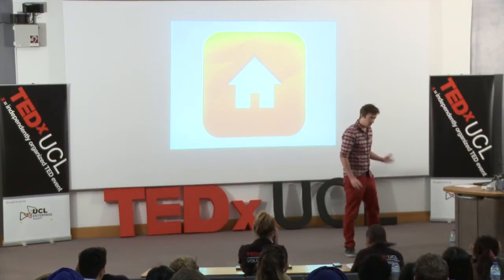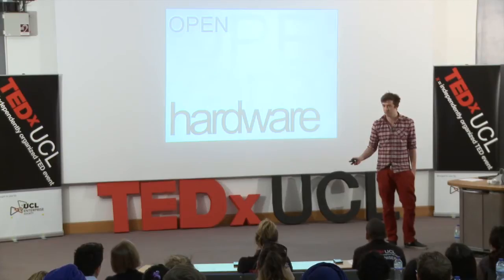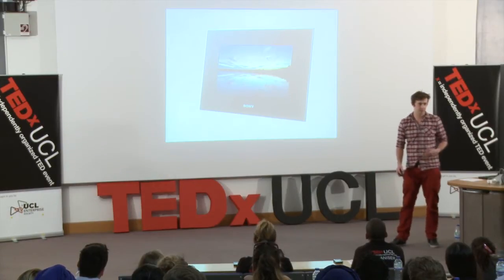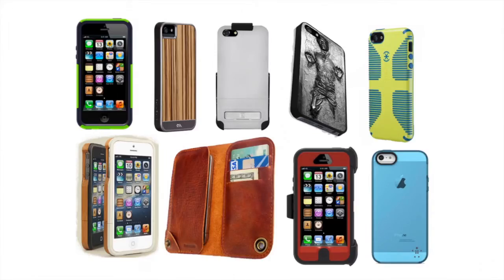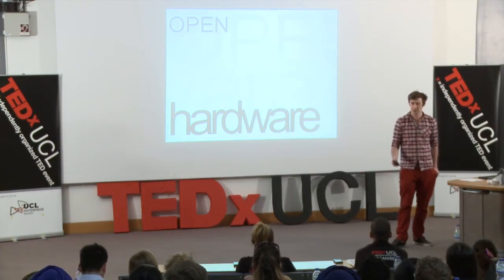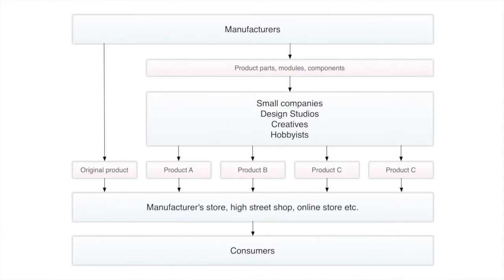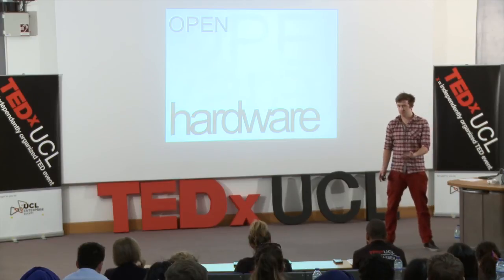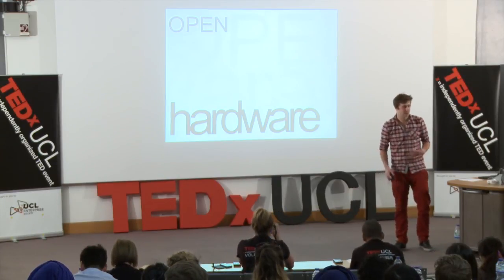Designing Future Homes: Charlie Jackson at TEDxUCL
Our homes are changing. Connected products and advancements in technology are bringing in a new era of adaptive and smart products into our homes. The ramifications of these trends have an important impact on how we will want to design and innovate these new generation of products.

Software has been excellent at letting us personalise devices, but when these current and future trends start really transforming the home will we want the same level of personalisation in our hardware products?

Charlie believes that the UCL community of creatives, makers and thought leaders could benefit from seeing a new way of thinking when it comes to designing for the home.

Charlie is an engineering graduate in product design and manufacture. He has written a paper on the future of home design and has been exploring his own design startup for the last 3 years. Since being at UCL, studying an MSc in Technology Entrepreneurship, he has become more involved in the internet of things scene in London. Charlie has previously designed a range of wifi colour changing lights and is currently redesigning the digital photo frame for his company Nine Studios Ltd.